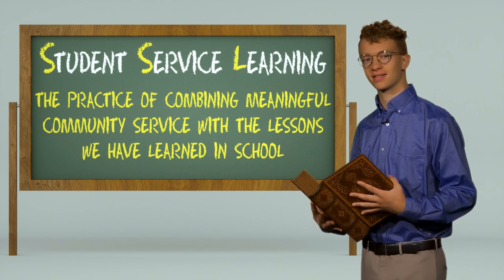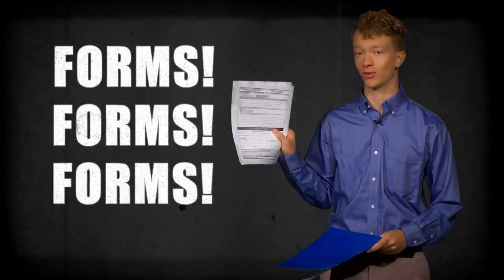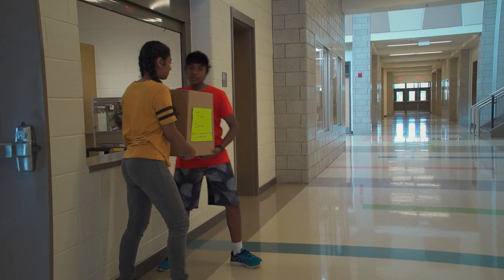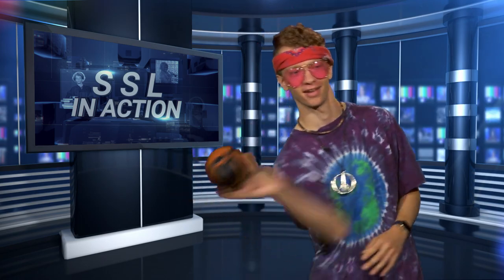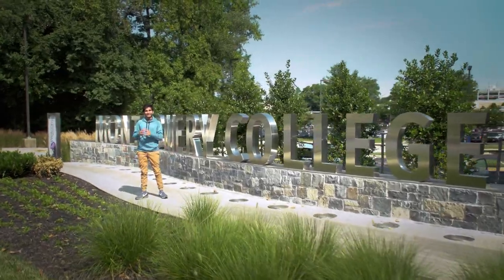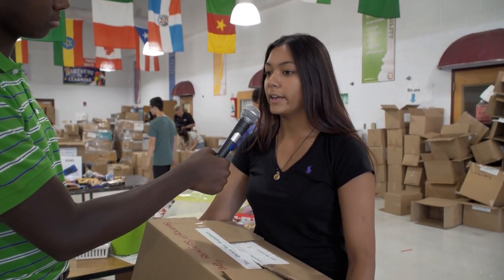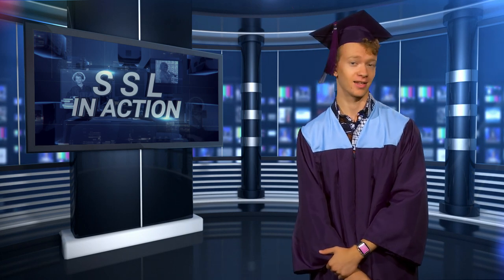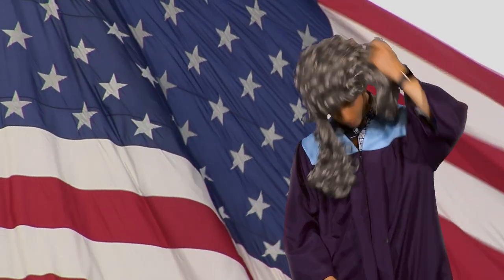SSL in Action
Student Service Learning in MCPS.  Check out all you need to know!